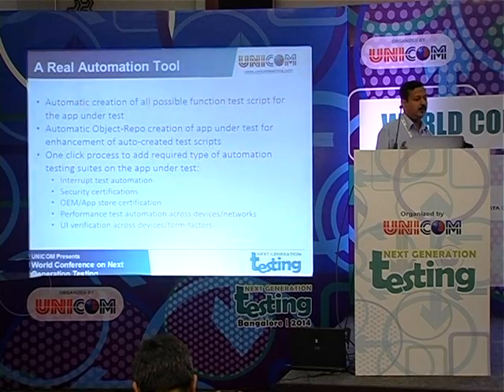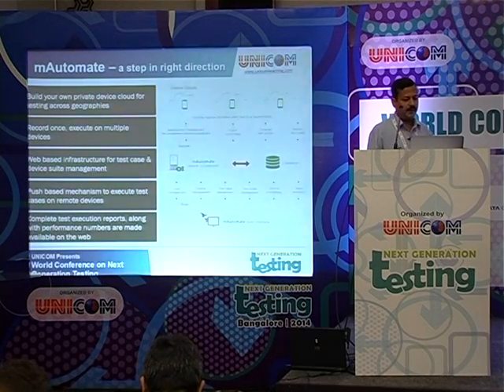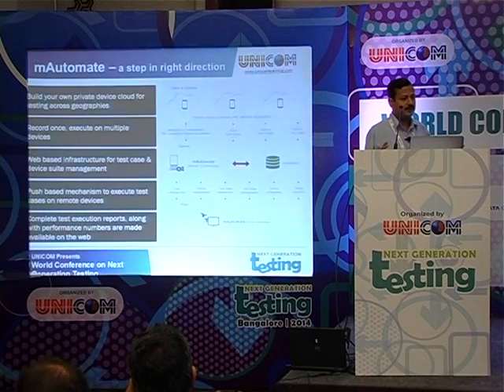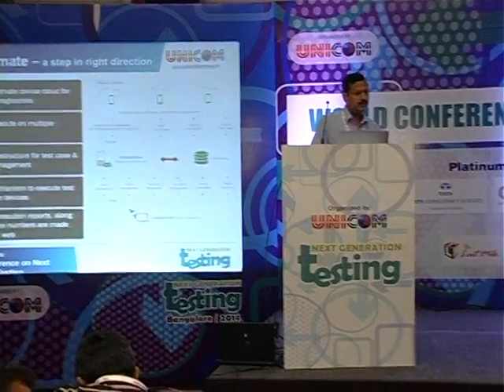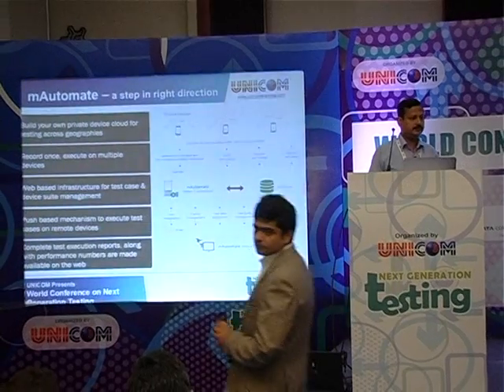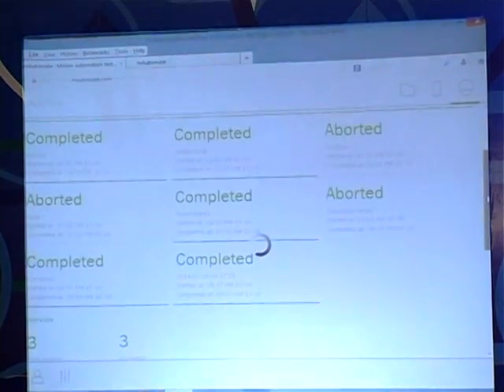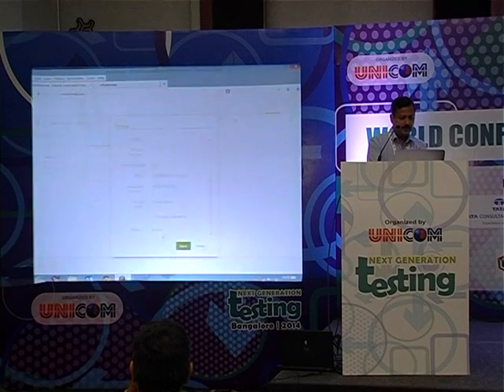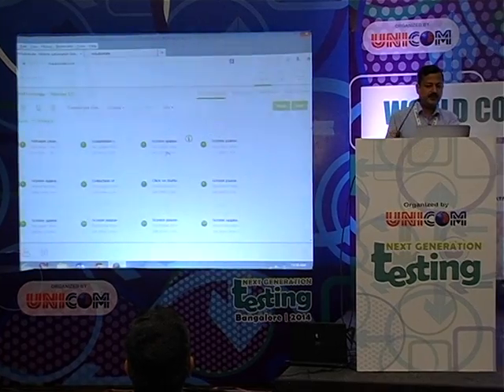WCNGT 2014 Day 2 Part 14